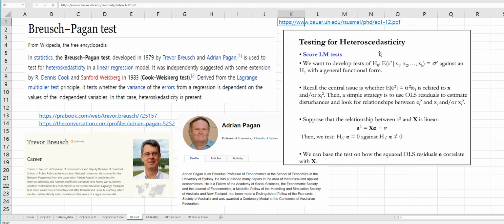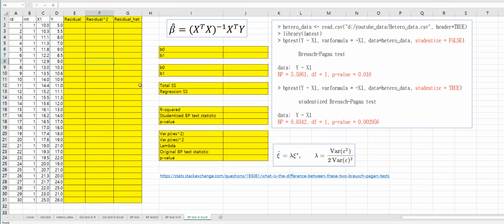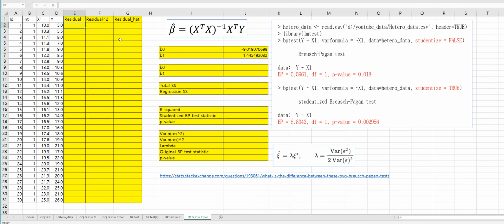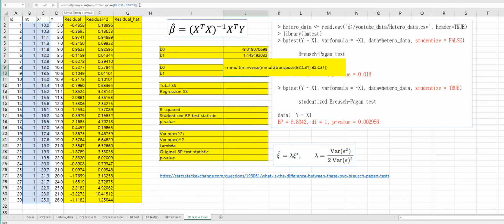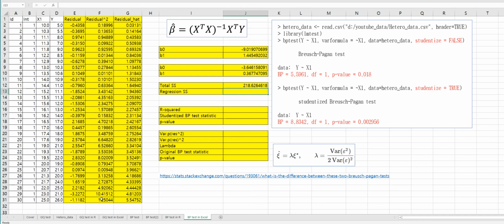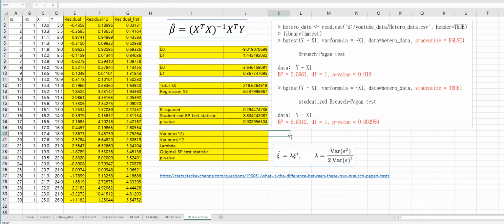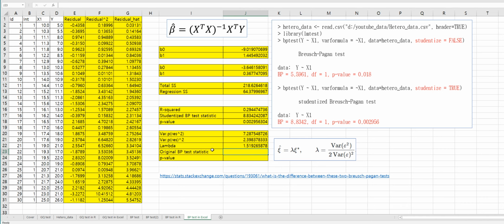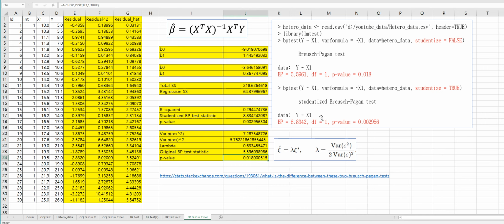511 BP test in Excel and R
This video helps you understand how to do the Breusch–Pagan test in Excel and R. It is for the test of heteroskedasticity in a linear regression model.